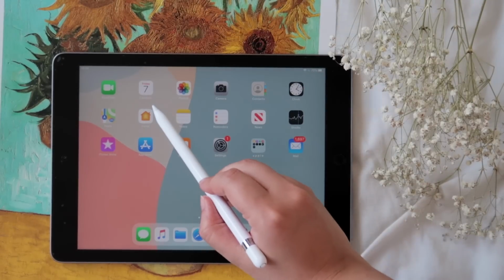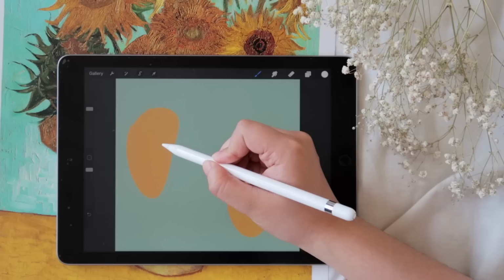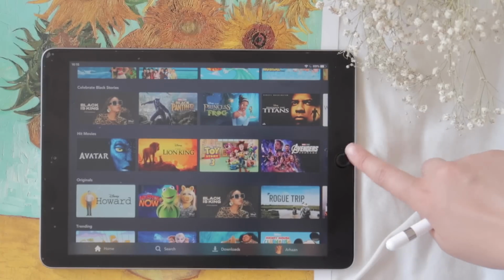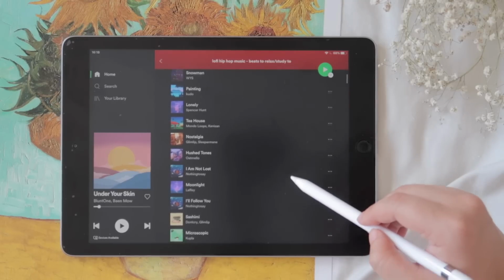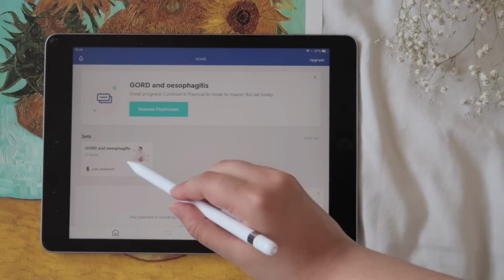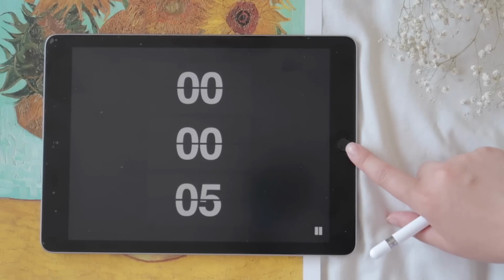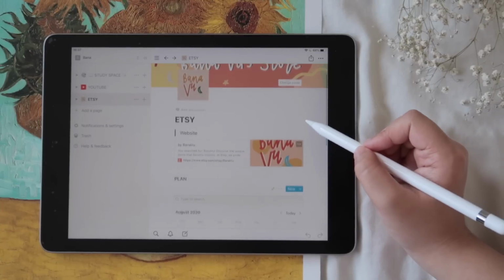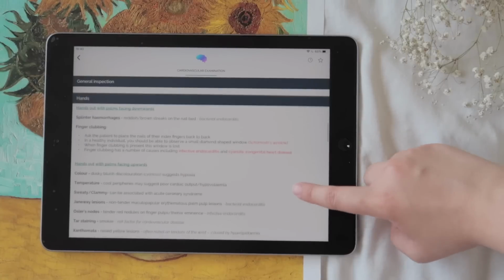How I use my ipad as a student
Hi guys 💫
In this video, I explain what apps I use for med school, productivity and editing. Hope you all enjoy it and let me know what you would like me to film next.
☆ Music ☆~
- Vlog Camera (Canon G7XII)
Tripod
- Mildliner highlighters
WHO AM I✍🏽:
Hi, I am a medical student studying in the UK. I make videos about studying, productivity and occasional vlogs about my life.